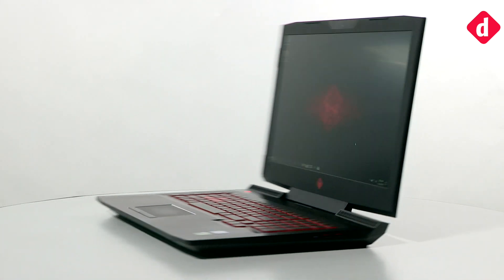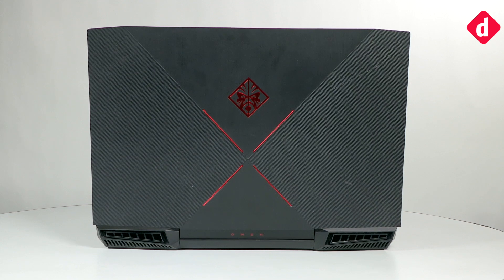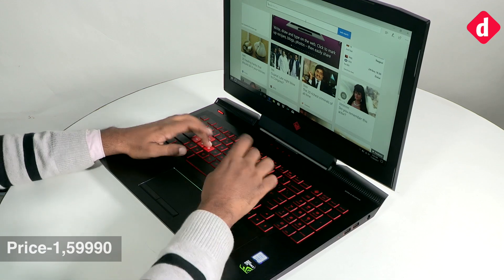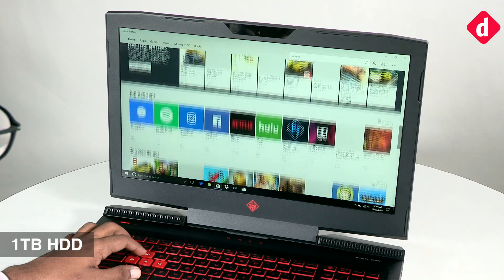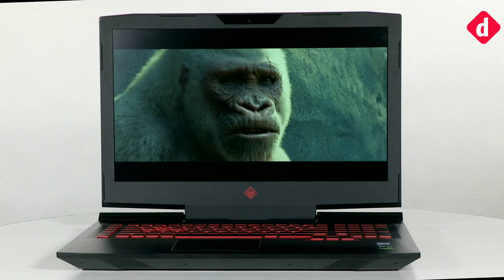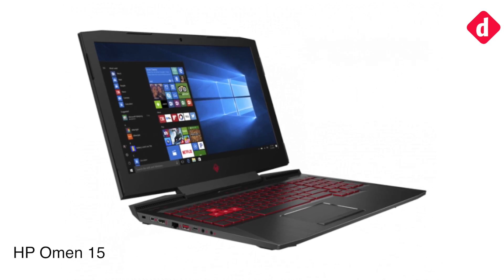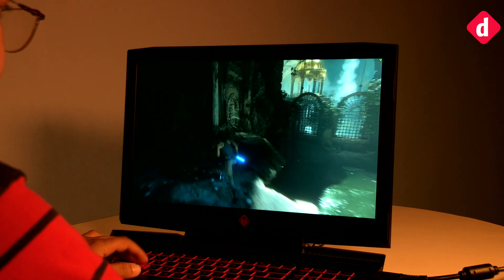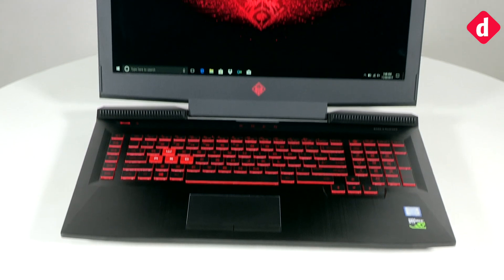HP Omen 17 (2017): First Look | Digit.in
The new HP Omen lineup brings a refreshed design and better cooling at a lower prices than the outgoing models.
The HP Omen 15 starts at Rs. 80,990 whereas the HP Omen 17 starts at Rs. 1,59,990